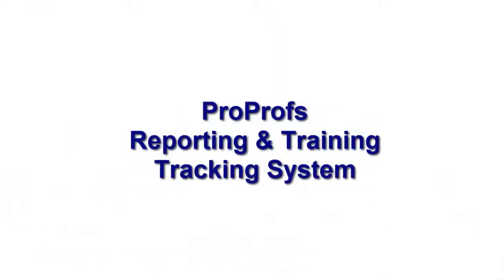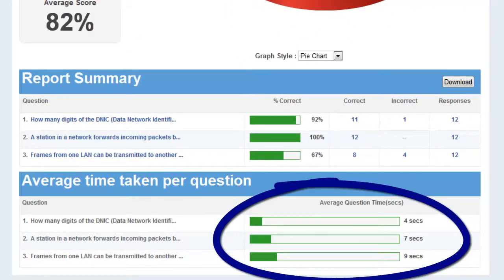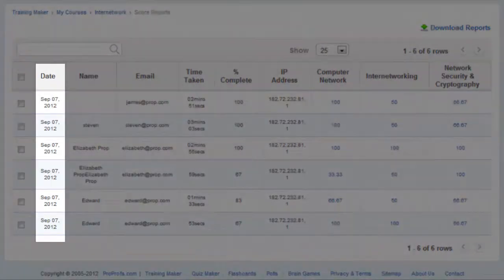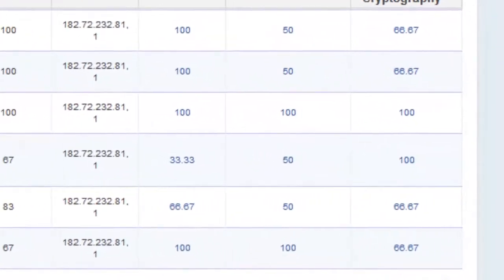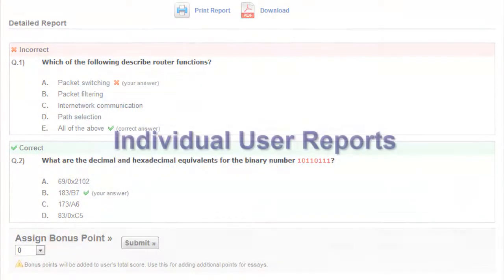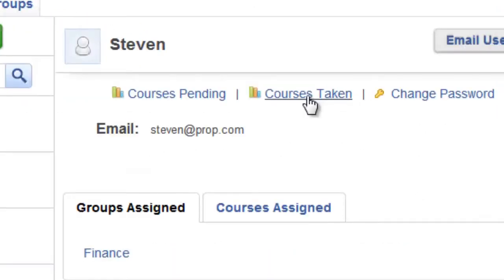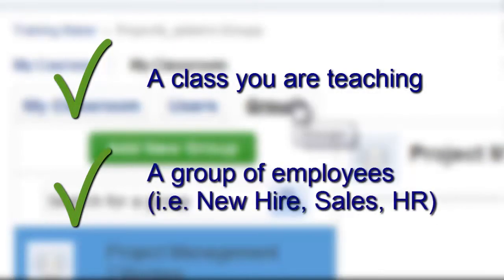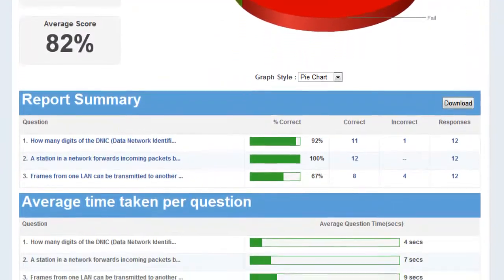How to Analyze Online Training Tracking System Reports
With the emerging popularity of online training courses day-by-day, training makers require to incorporate some innovative training software to facilitate their training modules. In addition to designing beautiful and engaging training courses, many institutes are in the quest of evaluating learner’s knowledge through reporting and tracking all their activities. For this reason, ProProfs Training Maker software has become their ideal choice.

How ProProfs Reporting and training tracking software help?
This software helps instructors in several ways. After completing the designing part of the course, instructors can assign their courses to learners and can collect all the detailed report and statistics including:
Course reports
User reports
Group reports
Advanced reports ( includes average score, time reports, question difficulty report, time spent per question report, complete grade book report and more!)

Not only instructors can have a look at these reports but, all the reports above can be easily downloaded, shared, and in fact, can be easily exported to an Excel sheet.

How one can view course reports?
To check the reports, a user needs to go to ‘My Courses’ and click on ‘Reports.’ Here, he/she will receive the complete information on the learner’s activity including the date they started with the courses, their names and email addresses, course completion percentage and more.

Additionally, a report on total marks obtained by the learner for every quiz and course can be received as well. There is an option to check total marks obtained on a particular quiz.to do so, click on marks obtained in that quiz. Choose whose report you want to check. There you can get marks certificate, marks summary, detailed reports for each answer provided.

This is a brilliant way to evaluate a learner’s knowledge and identifying their pain points.

Individual User/Group Report
For a particular user, go to My ‘Classroom’ and then click on ‘Users.’ Once done, you can select the user whose report you want to check.
After selecting a user, click on ‘Courses taken’ to check all the learner’s activity.
To check the status of pending assigned courses, click on ‘Courses Pending.’
Next, by clicking ‘Remind,’ you can choose to send a reminder to the learners to complete their course.
Likewise, for group reports (maybe a class or a group of different employees), you can find reports by clicking on ‘Group.’
Lastly, you can have all the detailed reports with the ProProfs Network reports and summary.

00:00 - Intro to ProProfs Training Tracking & Reporting System
00:37 - Viewing Course Reports
02:15 - Conclusion